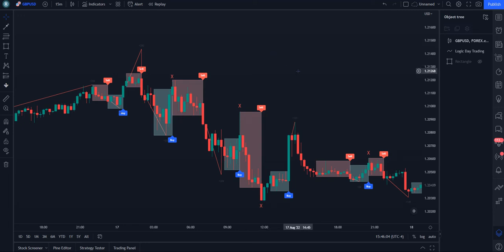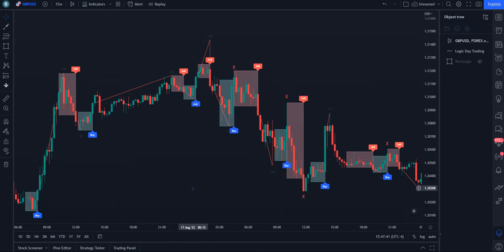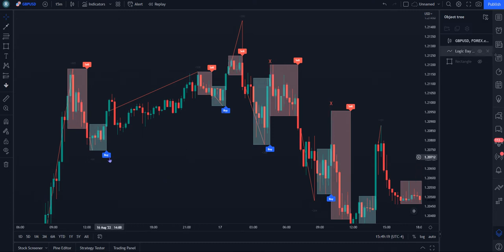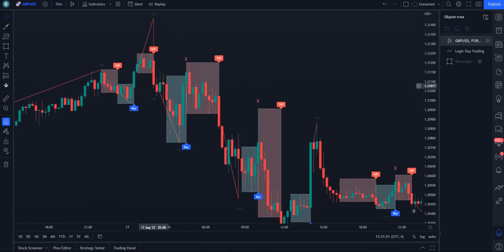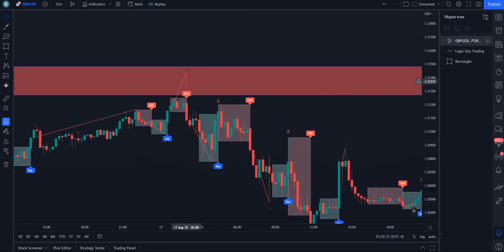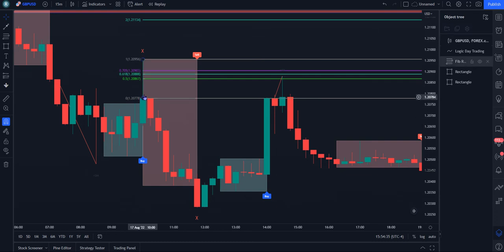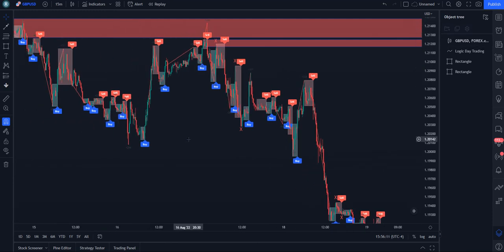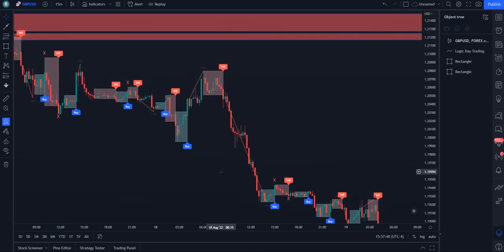Guide: Logic Day Trading for Tradingview Indicator